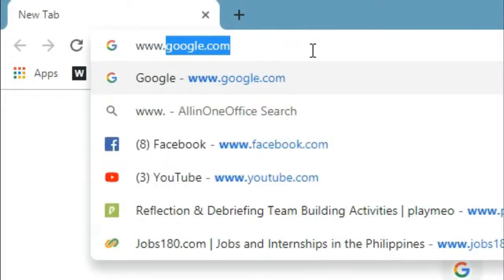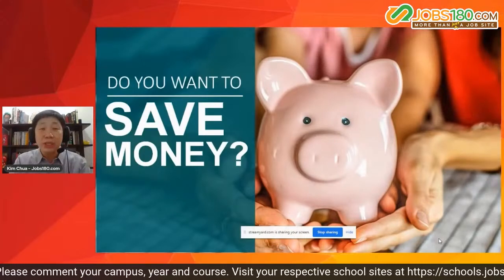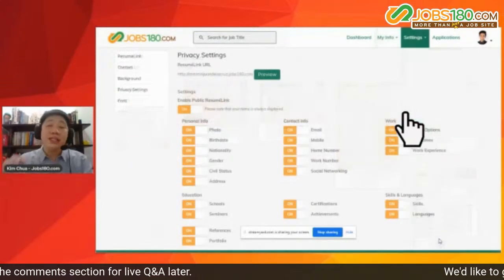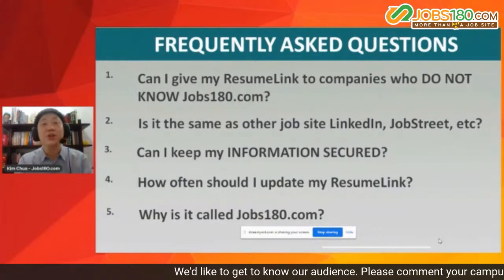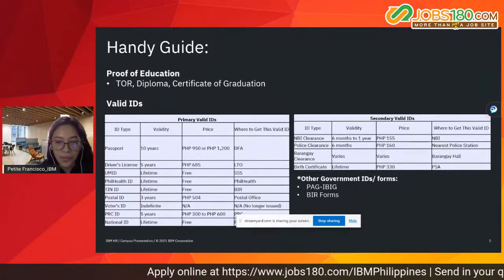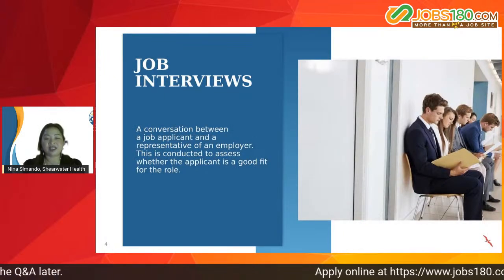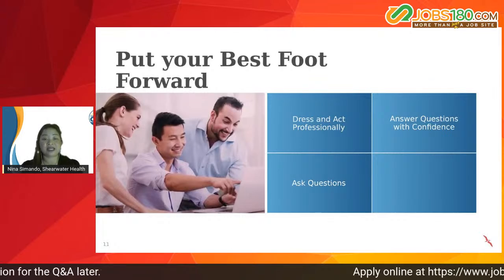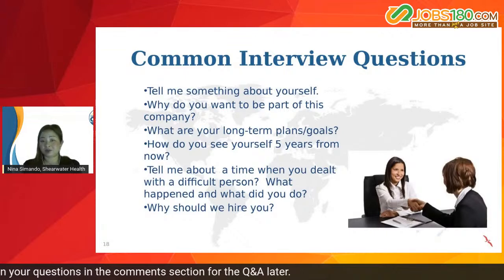Jobs180.com Marketing Me Live at Arellano University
Marketing Me Live at Arellano University Manila

Topics:
After Graduation Checklist by Ms. Petite Francisco of IBM Philippines
Virtual Interview Tips by Ms. Fenina Simando of Shearwater Health